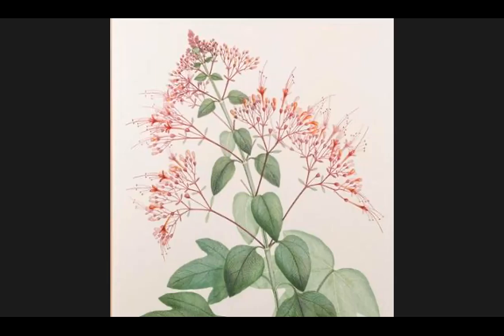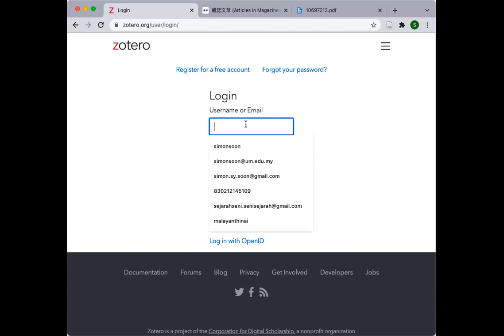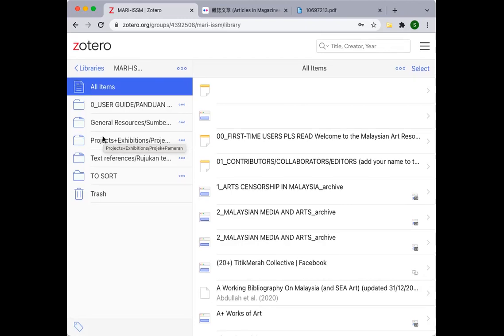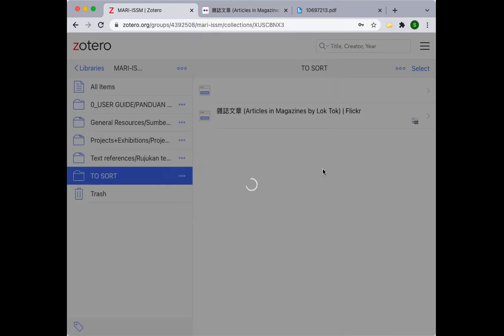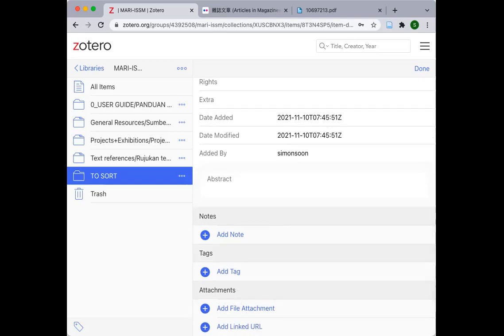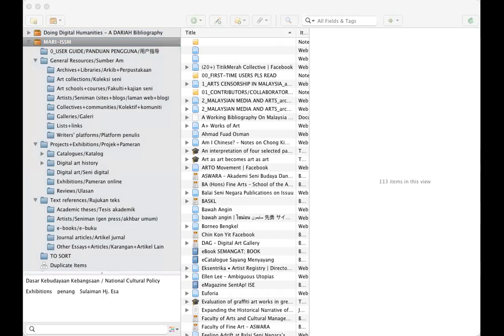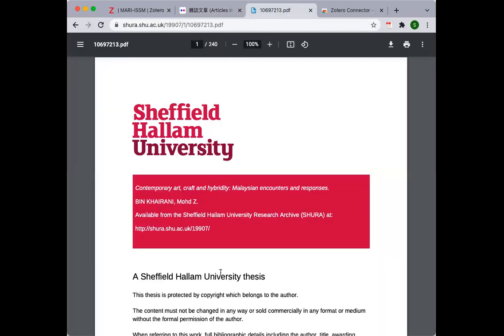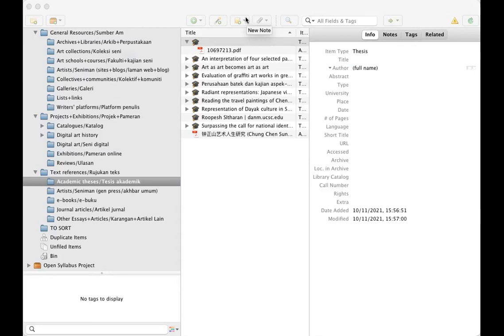Introduction to Zotero (MARI-ISSM)